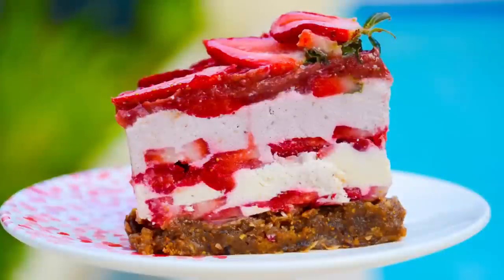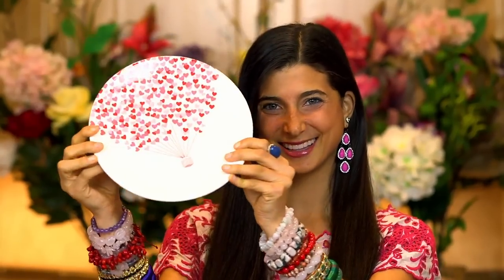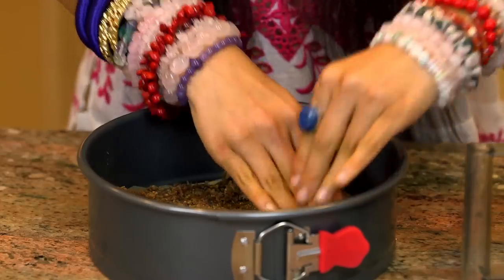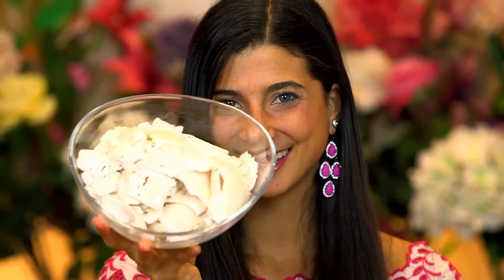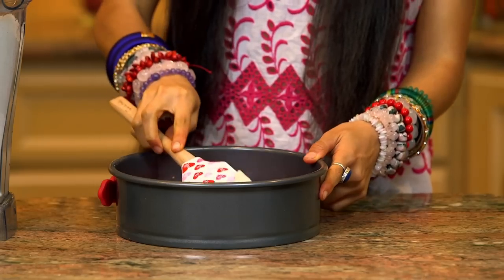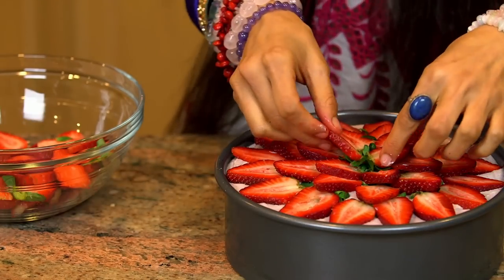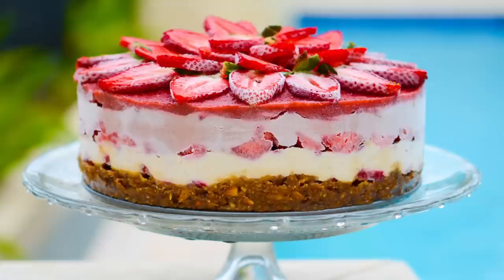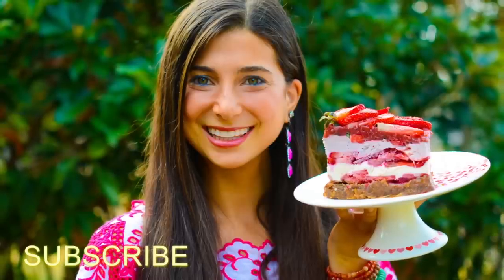FullyRaw Strawberry Shortcake!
Easy Raw vegan strawberry shortcake! The perfect dessert to make for your loved ones or even yourself! 7 layers of sweet, fluffy heaven! BE MINE?!

 A special Valentine's Cake to make for your loved ones or even for yourself! This recipe of EPIC MEAL TIME proportions will win the heart of ANYONE!

 Ingredients for the crust:
 2-3 lbs of pitted, fresh dates
 1-2 cups of dried, raw mulberries
 1-2 cups of raw, dried figs (white or black)
 1 pinky of vanilla bean
 1 tbs of cinnamon

 Run all ingredients through a food processor until the mixture reaches a crust-like consistency. Push the crust into the bottom of a pie pan or a cake dish, and get ready for the next layer! If you want your cake to slice smoother, feel free to add wax paper lining on the bottom of the cake.

 Add a sliced layer of strawberries onto your crust.

 FullyRaw Cool Whip Ingredients:
 2 cups of freshly prepared almond milk
 Either 1-2 frozen bananas or a half cup of raw cashews
 The meat of 2-3 young coconuts
 Note: if you want the cake to be lower in fat, use the bananas instead of the cashews and replace the almond milk with coconut water.

 Blend all ingredients in a high speed blender like a Vitamix. Spread this FullyRaw "Cool Whip" onto your first layer of strawberries. Add a second layer of sliced strawberries on top and get ready for another layer of Cool Whip!

 For your FullyRaw Strawberry Cool Whip, simply use the remaining white cool whip and blend it with a few strawberries to turn it pink! Spread this layer on top of your second layer of sliced strawberries and top it with ANOTHER layer of sliced strawberries!

 Ingredients for the Strawberry Glaze:
 Half to one pound of fresh strawberries
 Half a cup of fresh, pitted dates

 Blend the ingredients for the strawberry glaze and spread it on top! Add your final layer of sliced strawberries! Place your cake into the freezer for approximately 4 hours to harden it. When ready, take it out, slice it up, and ENJOY! Share with family and friends!

 I hope that you love LOVE LOVE this FullyRaw Strawberry Shortcake! HAPPY VALENTINE'S DAY! :)

Also, JOIN me in my upcoming retreats!